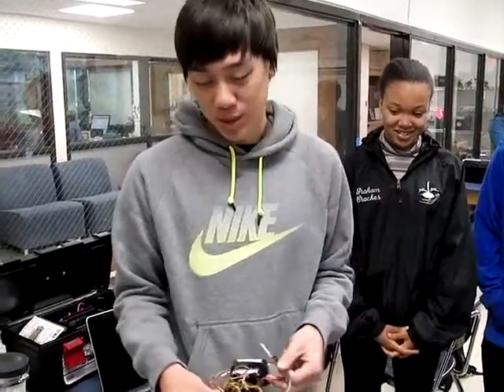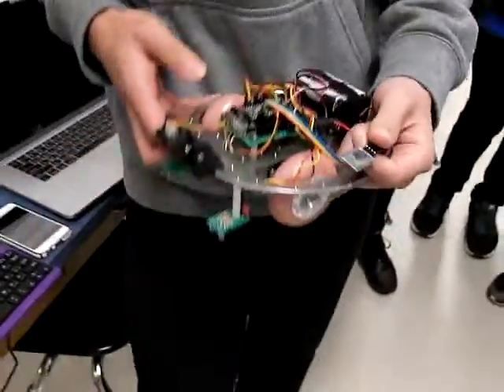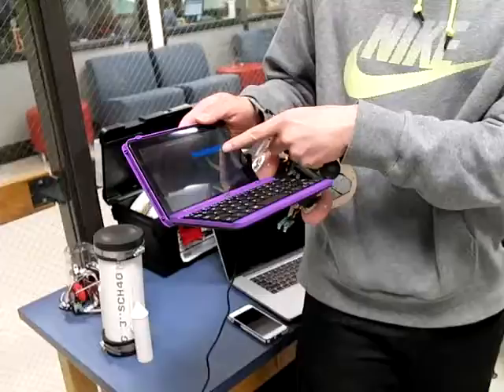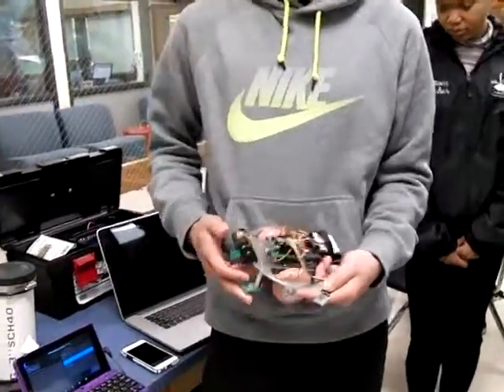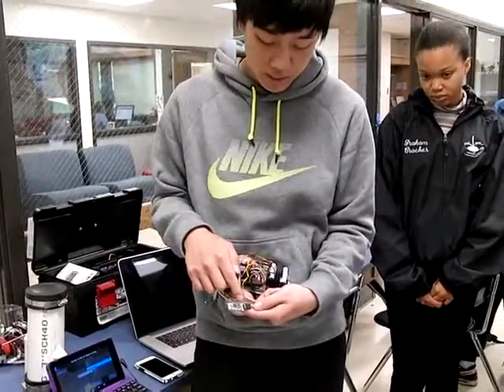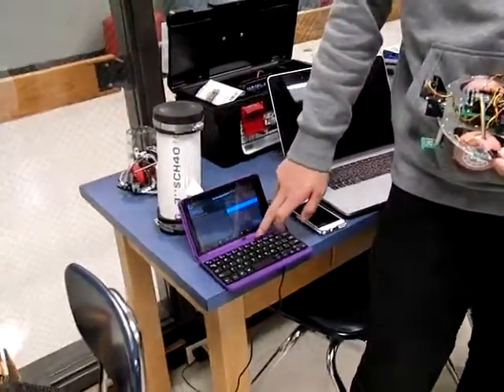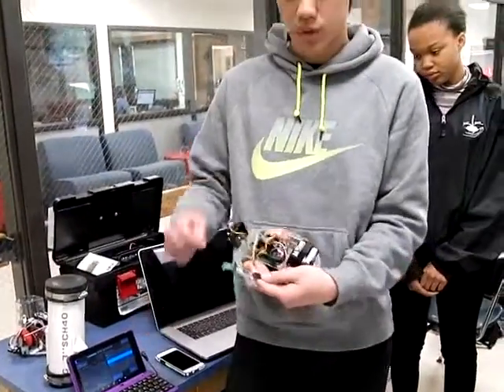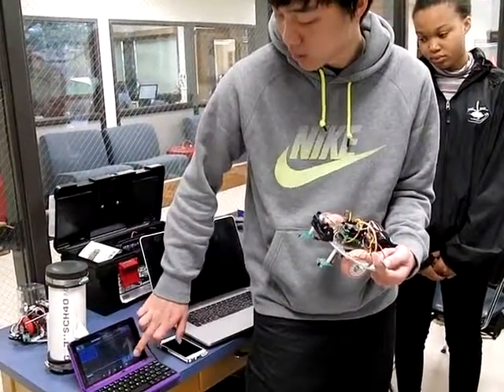Randall's Bluetooth Controlled Robot via Android Tablet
Here is one of my student's projects that was presented at the 2017 Robotics Open House at George School on May 22.